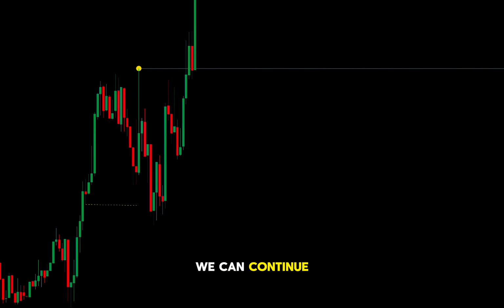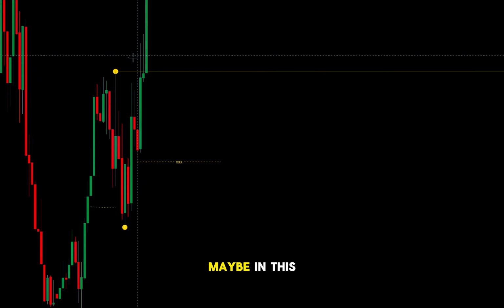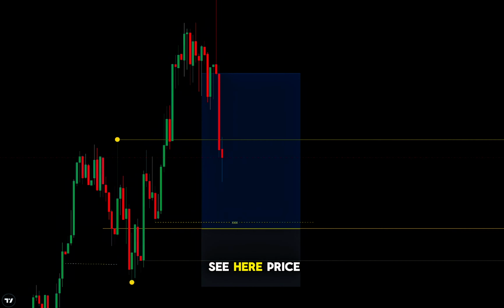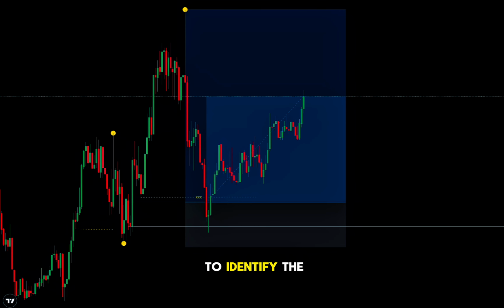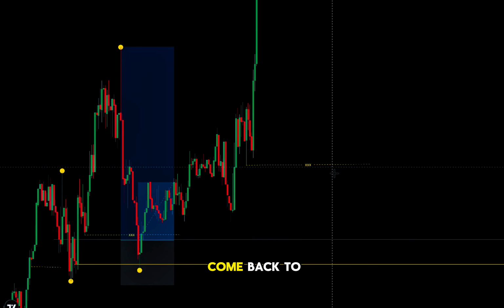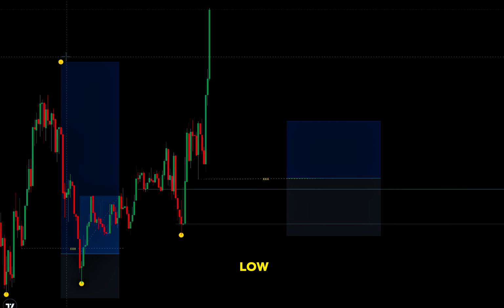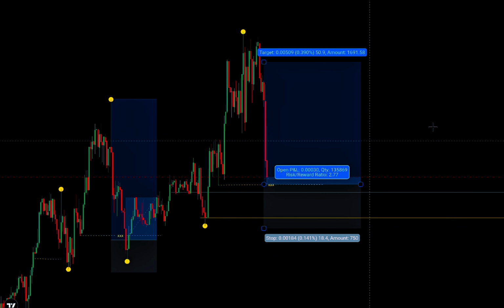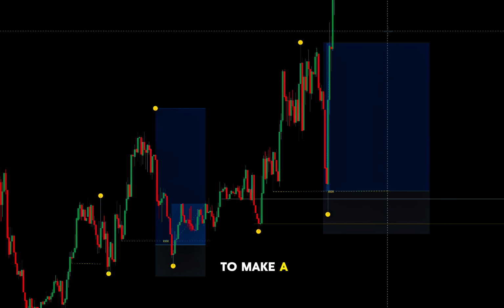Do Not Underestimate Simplicity In Trading